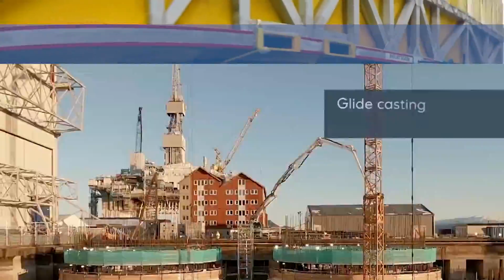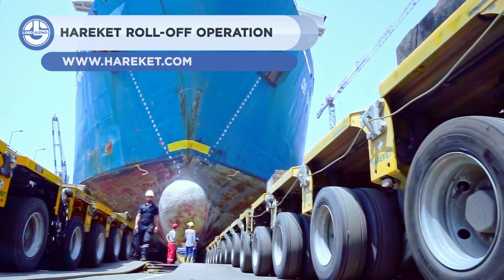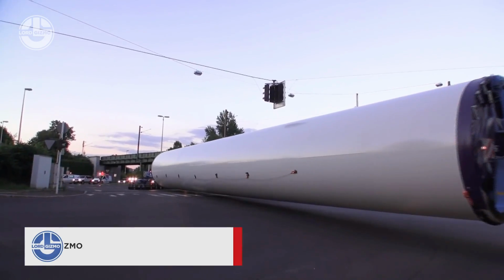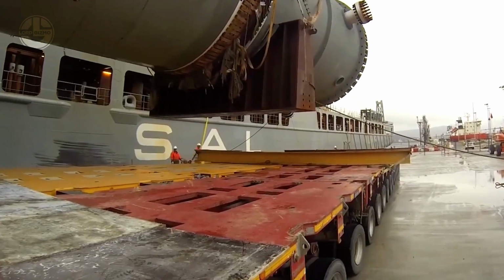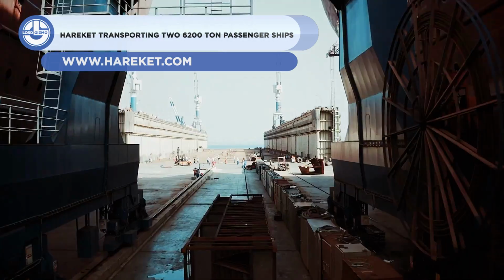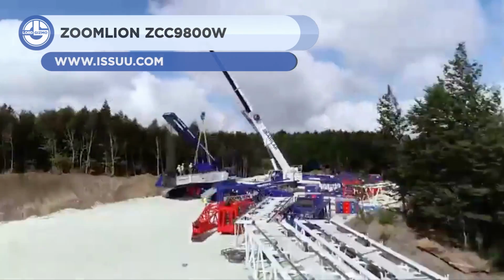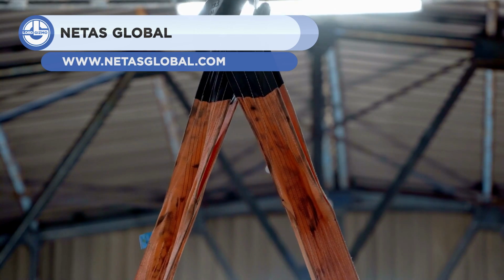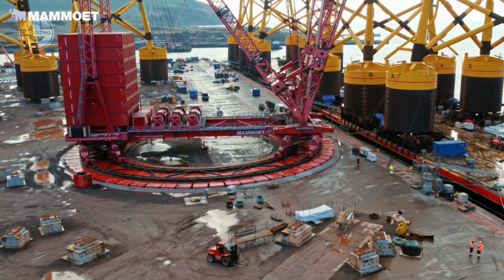World's Most Dangerous Transport Operations That You Need To See